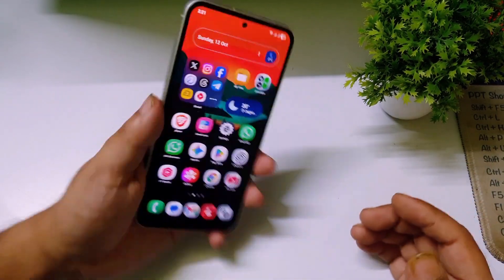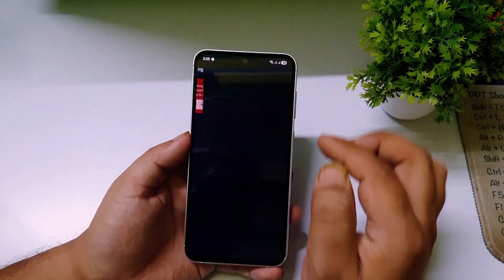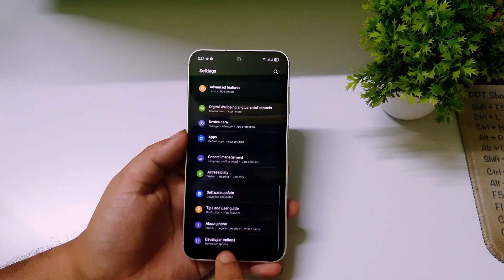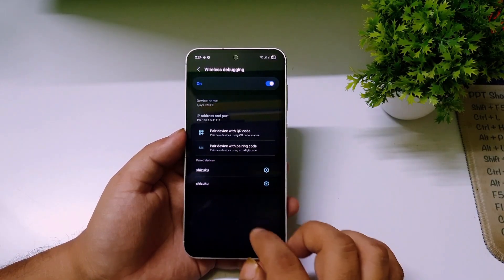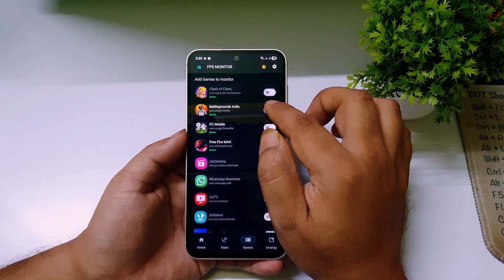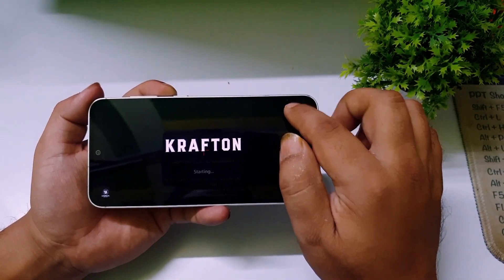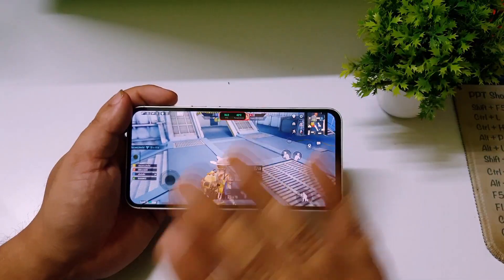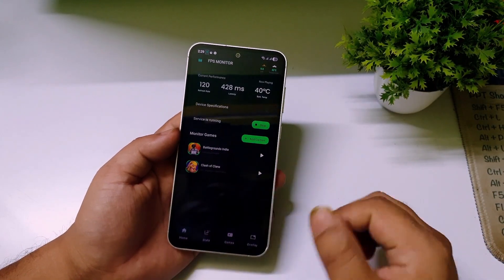Enable Fps Meter on Samsung & Android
Unlock the ultimate gaming dashboard on your phone! In this step-by-step guide, we'll show you exactly how to enable the real-time FPS meter (Frames Per Second counter) and monitor your CPU/GPU temperature on your Samsung Galaxy or any other Android device. No root and no third-party apps needed!

Monitoring your FPS and temperature is crucial for competitive gaming. High temps can lead to thermal throttling and frame drops. This guide shows you how to see both on-screen, so you can diagnose performance issues instantly. We'll cover the official method for all Android phones using Developer Options, and a special, more integrated method for Samsung users through the Game Plugins tool, which lets you see both the FPS counter and temperature overlay.

This tutorial is perfect for anyone looking to show a live FPS and temp monitor on-screen, check gaming performance, or avoid overheating while playing games like BGMI, Call of Duty, or Genshin Impact Etc.